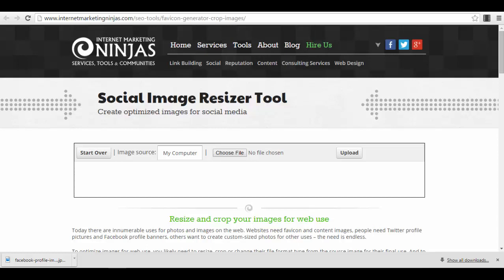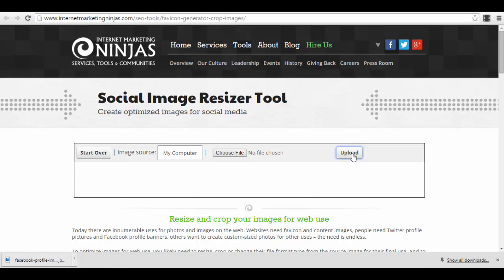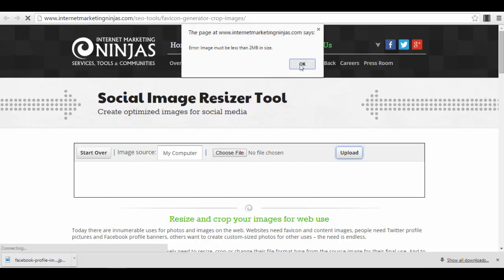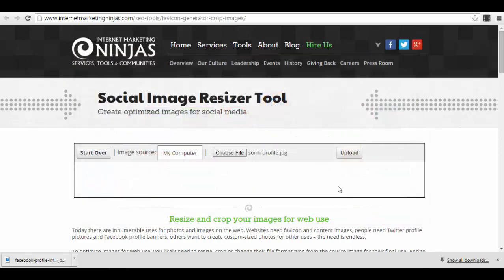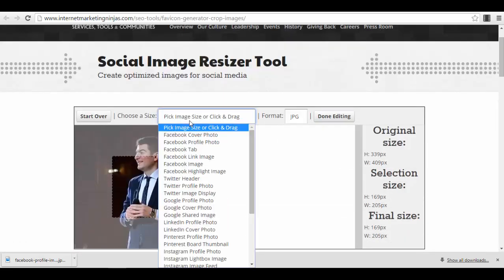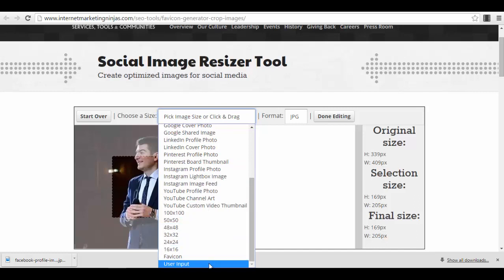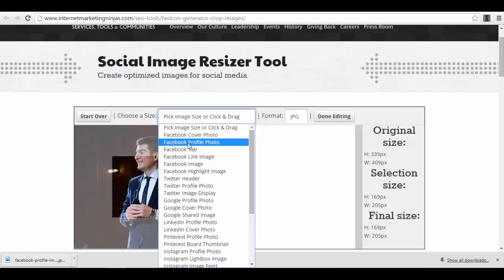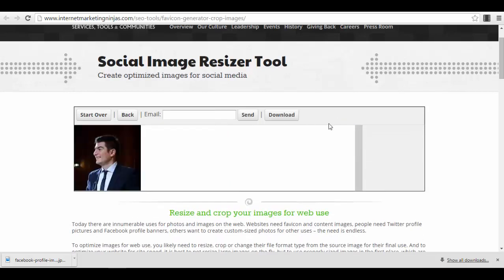Lecture 4 Social Images Resizer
In this course you will see exactly what tools to use for you social media activity to create high converting images for different purposes and platforms without losing tons of time or money on outsourcing or expensive designers and freelancers.
You will learn:
• Why images are so important for your social media activity
• How to enhance and transform your photos for your social media accounts.
• What tools to use for free to enhance and resize your photos for social media.
• What tools to use to create high engaging images for different purposes in social media.
• How to create viral quotes images in a matter of seconds or minutes and what tools to use.
• What tools to use to create infographics for bringing more exposure and value in the marketplace.
• How to build professional looking mockups for free.